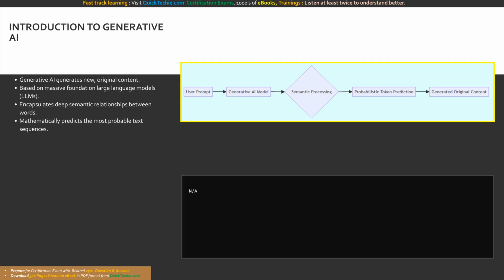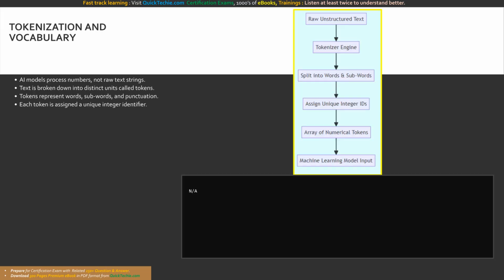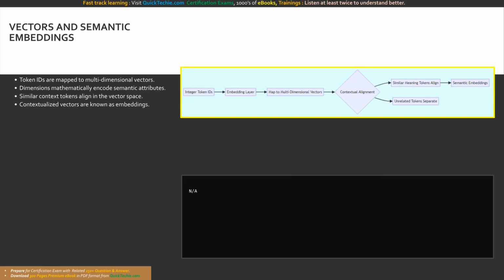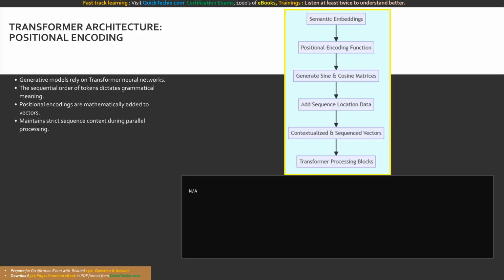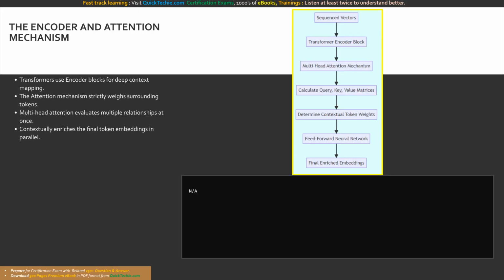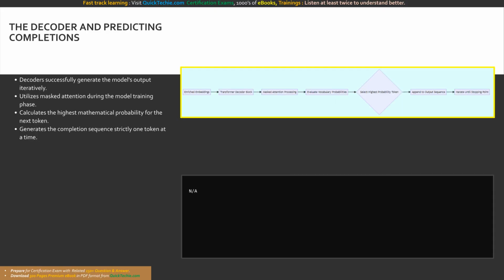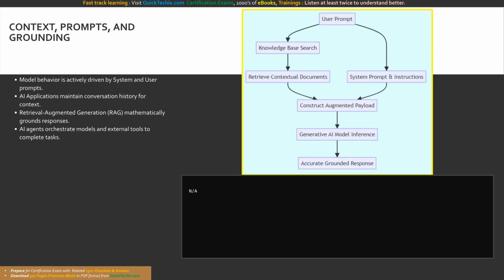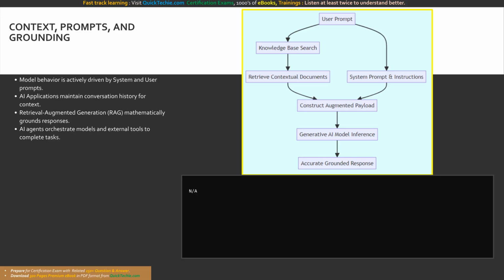Module 7: Generative AI – Model Components & Configurations | AI-901 Microsoft Azure AI Fundamentals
Welcome to Module 7 of the AI-901: Microsoft Azure AI Fundamentals Certification Training, where you’ll learn about the core components, architecture, and configuration settings of Generative AI models used in modern AI applications.

This module focuses on understanding how Generative AI systems work, how models process prompts and context, and how configuration parameters influence AI-generated outputs, creativity, reliability, and performance.

What You’ll Learn in This Module:

Understanding Generative AI model architecture and components
Tokens, prompts, context windows, and embeddings explained
Model configuration settings and tuning strategies
Temperature, top-p, and response generation controls
Managing output quality, creativity, and consistency
Understanding inference and AI response workflows
Responsible AI considerations for Generative AI systems
Best practices for configuring enterprise AI solutions

Industry Context & Inspiration:
This module explores Generative AI concepts inspired by AI ecosystems and cloud AI platforms from Microsoft, helping learners understand how modern AI models power intelligent applications and enterprise AI solutions.

Who Should Watch:

Beginners exploring Generative AI concepts
Anyone interested in modern AI technologies

Why This Module Matters:
Understanding AI model components and configurations is essential for building effective AI solutions. This module teaches you how Generative AI systems process information, generate responses, and can be tuned for different business and technical scenarios.